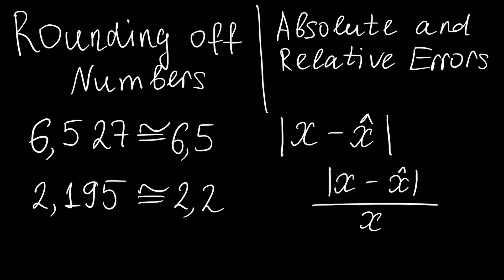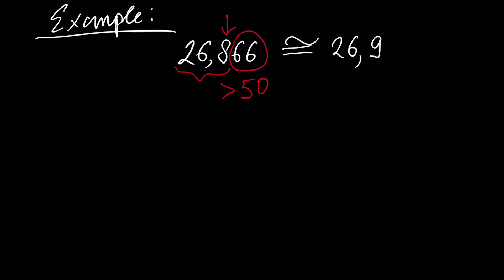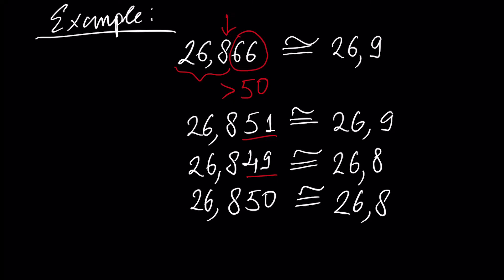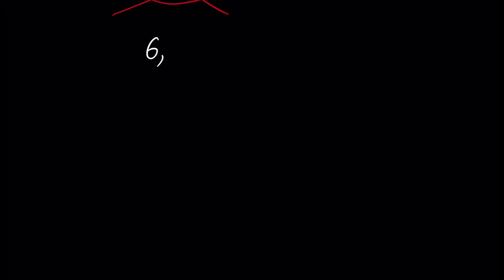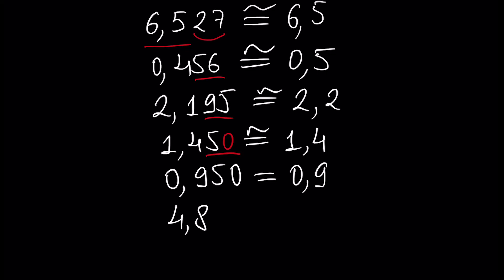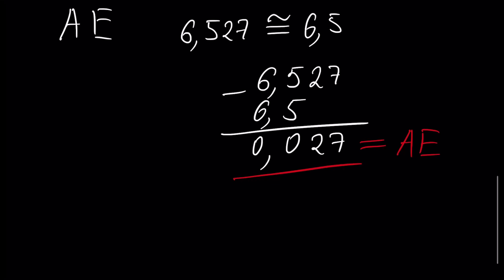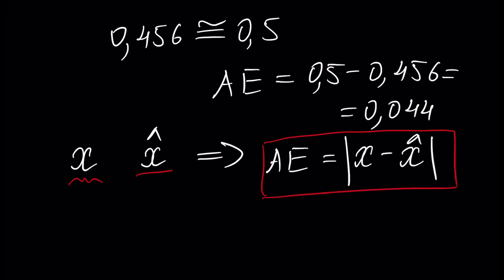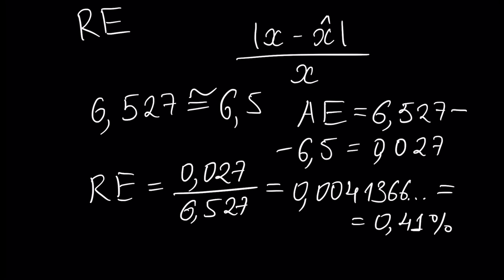Rounding Off numbers. Absolute and Relative Errors. (Math Tutorial. Arithmetic #21)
Description:
In this video tutorial we will learn Rounding Off numbers and definition of Absolute and Relative Errors.  After this tutorial you will be able to round off any decimal number and calculate its absolute and relative errors.

ARITHMETIC PLAYLIST CONTENT:
1.Numbers (part 1)
1.Numbers (part 2)
2.Arithmetic Operations (part 1)
2.Arithmetic Operations (part 2)
3.Order of Arithmetic Operations
4.Decimal Positional Numeral System
5.Divisibility Criteria for 2,3,4,5,6,7,8 and 9 (part 1)
5.Divisibility Criteria for 2,3,4,5,6,7,8 and 9 (part 2)
5.Divisibility Criteria for 2,3,4,5,6,7,8 and 9 (part 3)
6.Prime and Composite Numbers. Sieve of Eratosthenes
7.Prime number Factorization
8.Greatest Common Divisor, co-prime numbers
9.Least Common Multiple
10.Fractions. Proper and Improper Fractions (part 1)
10.Fractions. Proper and Improper Fractions (part 2)
11.Reducing Fractions
12.Comparing Fractions
13.Adding and Subtracting Fractions (part 1)
13.Adding and Subtracting Fractions (part 2)
14.Multiplication and Division of Fractions
15.Operations Involving Zero
16.Decimal Fractions and its Properties
17.Addition and Subtraction of Decimal Fractions
18.Division of Decimal Fraction
19.Multiplication of Decimal Fractions
20.Percentage
21.Rounding Off. Absolute and Relative Errors